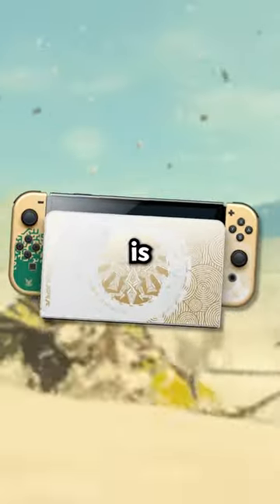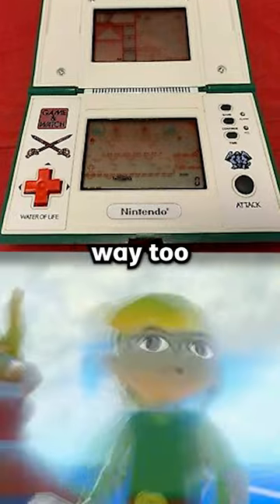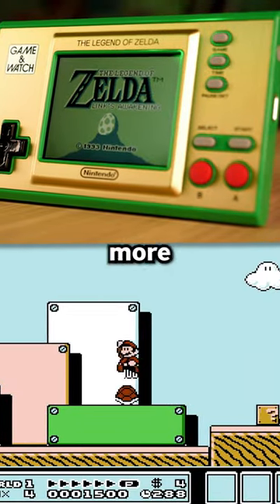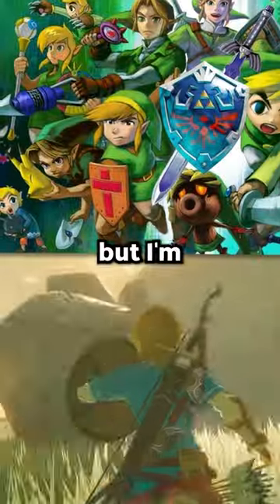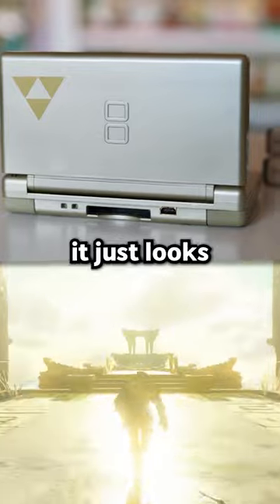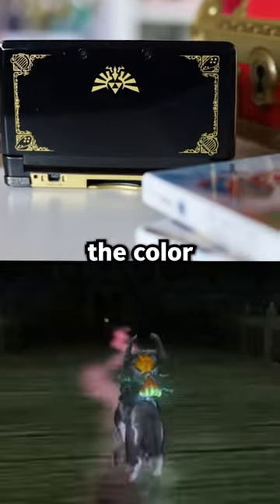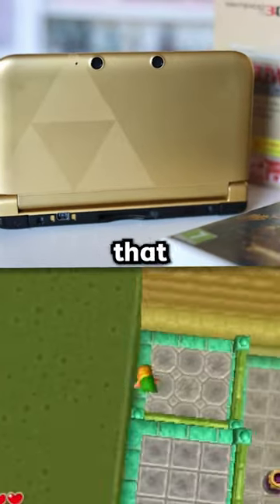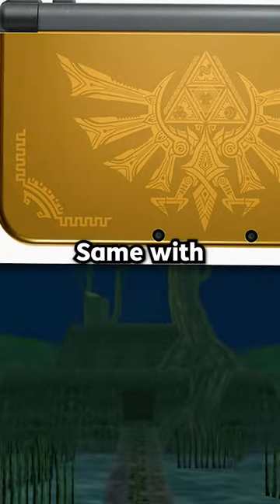Ranking EVERY Zelda Console